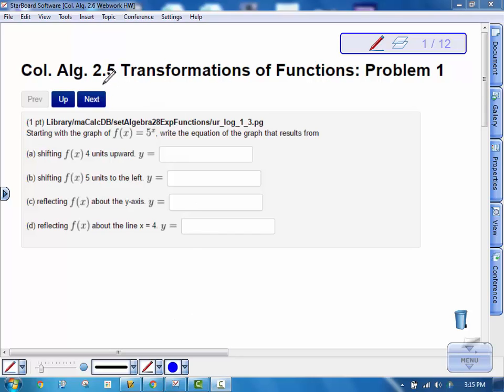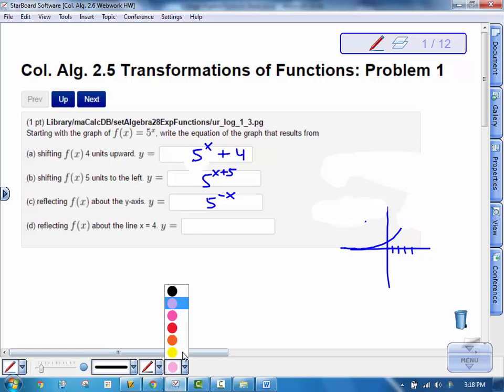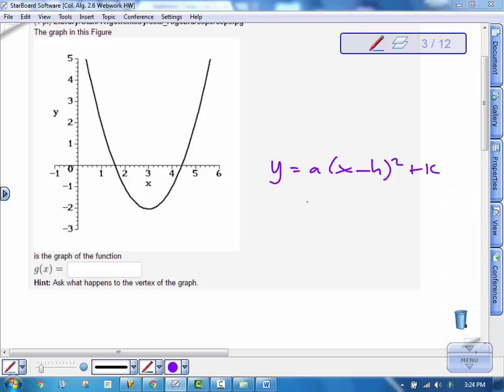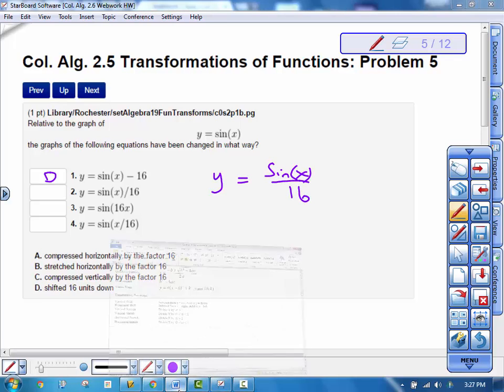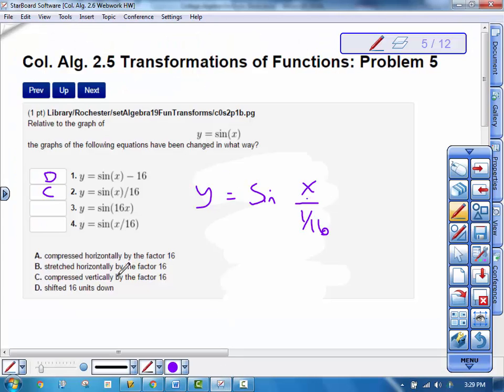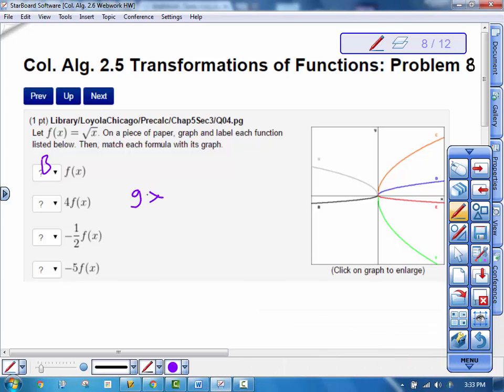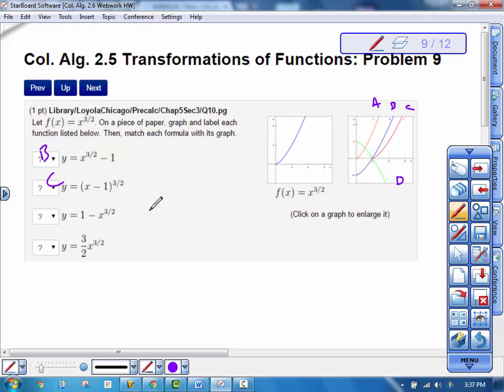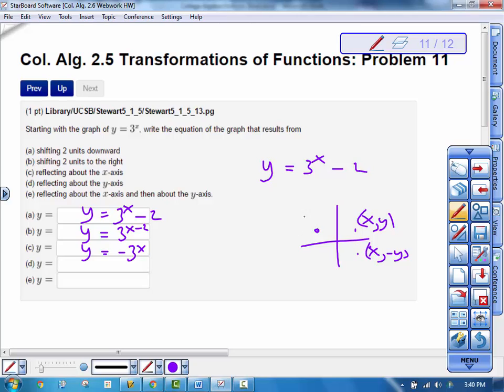Col. Alg. 2.5 Webwork HW Help